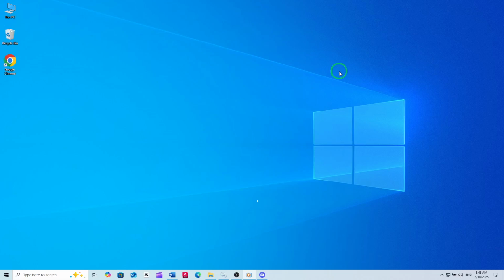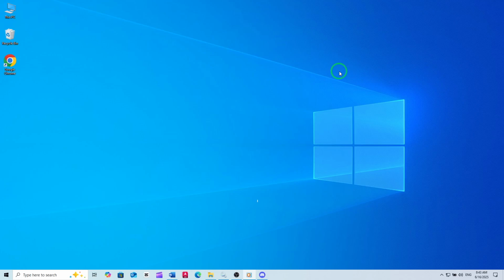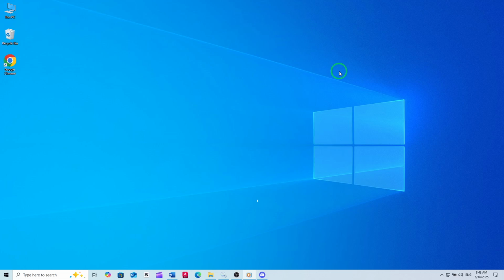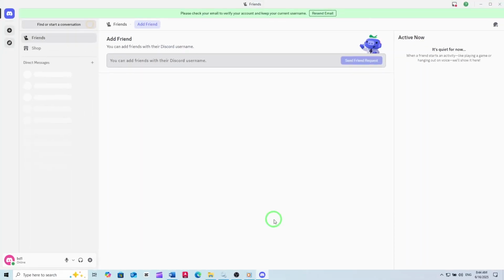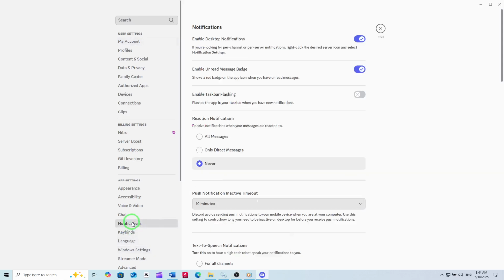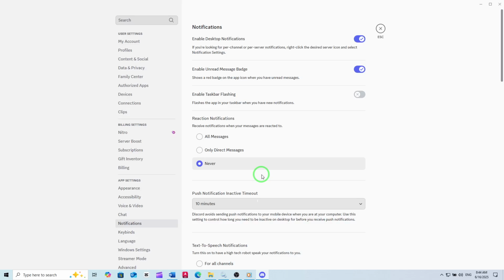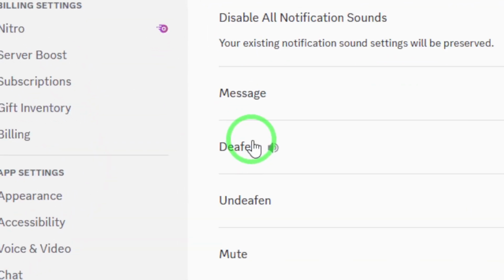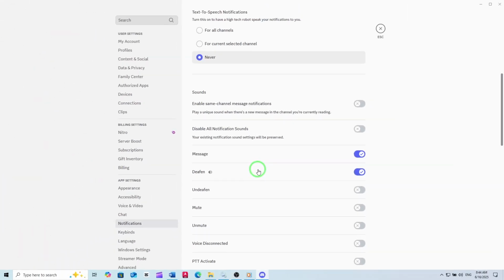How To Enable Notifications Sounds For Deafen On Discord App On PC (New Update)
Learn how to enable notification sounds for Deafen on the Discord app for PC with the latest update. This step-by-step guide will help you never miss when you deafen or undeafen yourself, making sure you stay aware of your Discord status. Follow these simple instructions to enable the Deafen notification sound on Discord for PC.

1. Open the Discord app on your PC.

2. Click on the Gear icon at the bottom left corner.

3. Enter the Notifications section.

4. Under Sounds, enable Deafen.

Enabling notification sounds for Deafen on Discord ensures you get an audio cue every time you deafen or undeafen, helping you manage your voice chat experience more effectively. With Discord’s new update, customizing notification sounds is easier than ever, so you can personalize your alerts for better communication.

If you found this tutorial helpful, consider checking out our other Discord guides for more tips on optimizing your notifications and settings.

Chapters:
00:00 Intro
00:12 Soultion
01:05 Outro